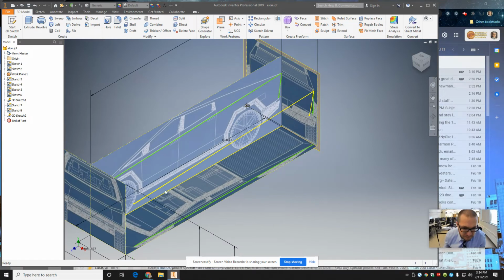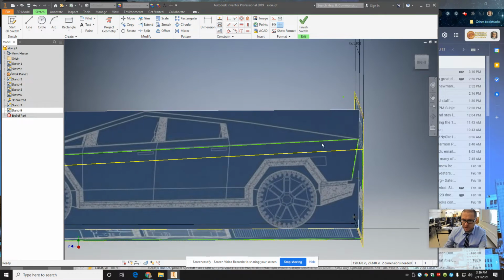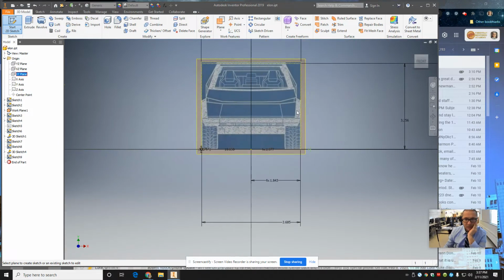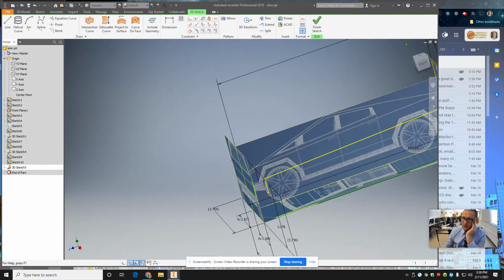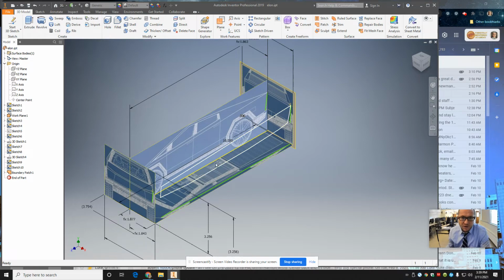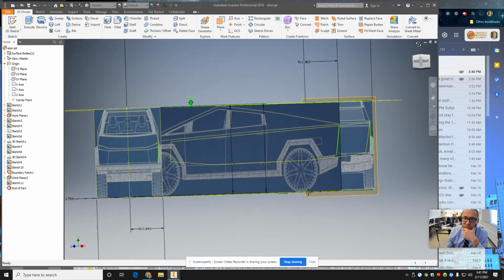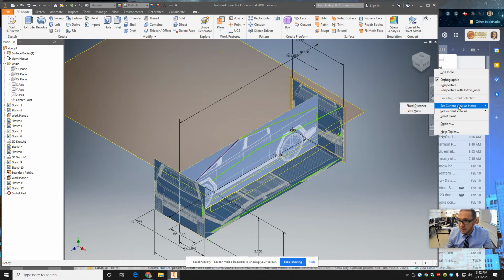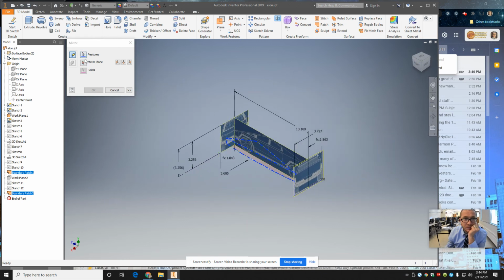Engineering 2 - Cybertruck Troubleshoot and Some More